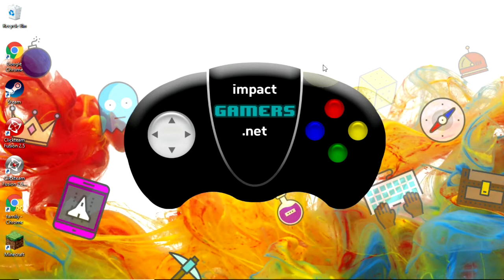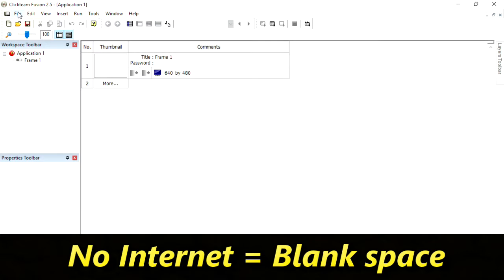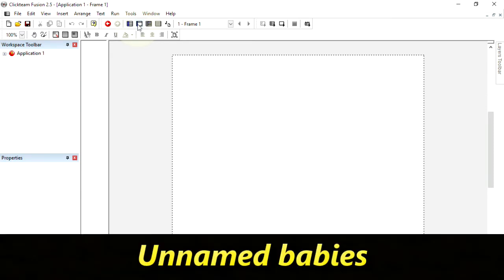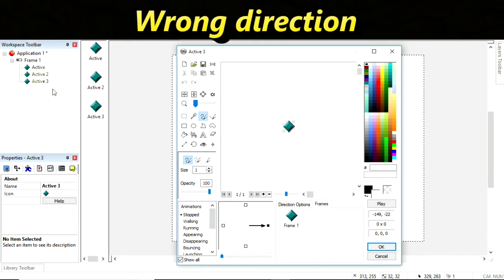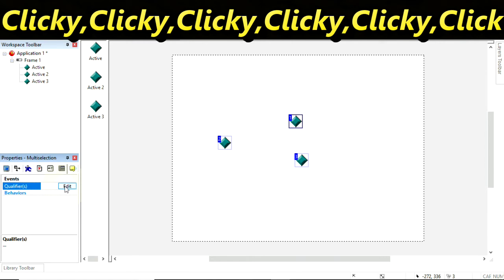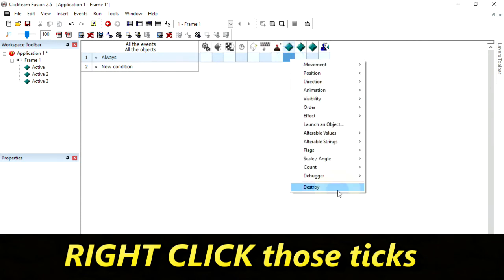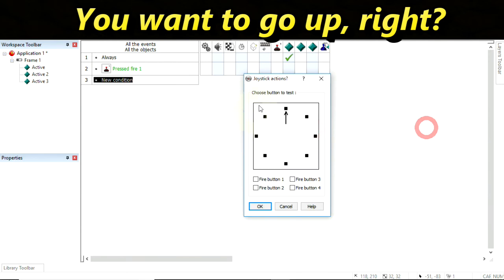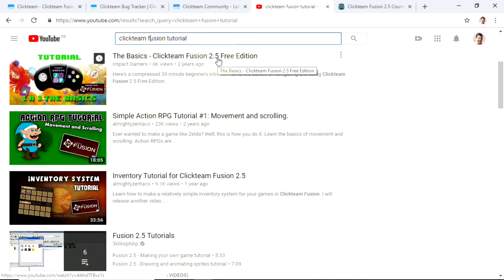Things I hate about Clickteam Fusion...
I love my kids, I love Clickteam fusion (different amounts, you can decide which) but that doesn't stop there being some very annoying things they keep doing... like making it hard to resize objects, not closing the fridge properly or putting their shoes away!

, don't download kids until you're in a stable relationship